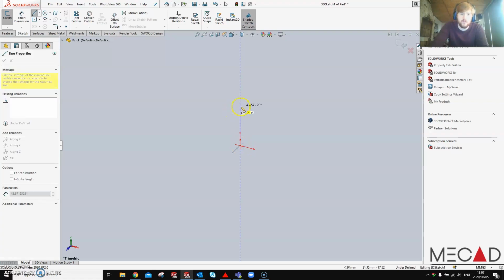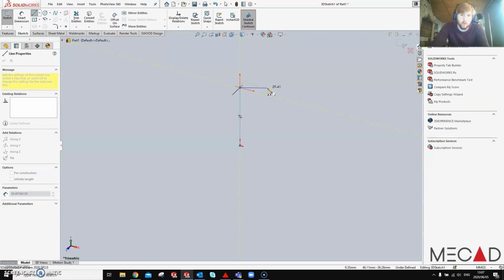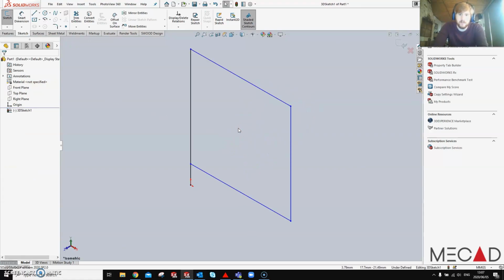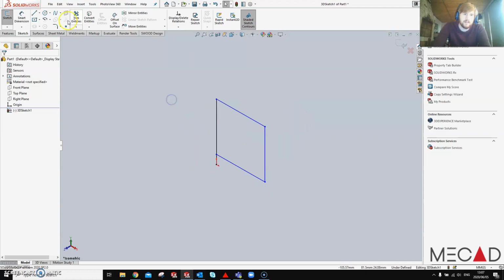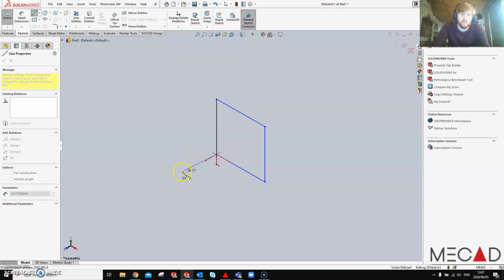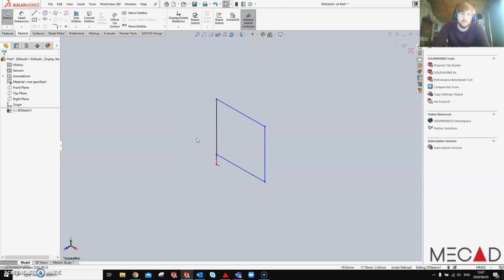SOLIDWORKS 3D sketching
In this MecadMinute video we show you how easy it is to use 3D sketching and how to jump between different planes and start your first 3D sketch.

Video created by: Dylan Mitchell